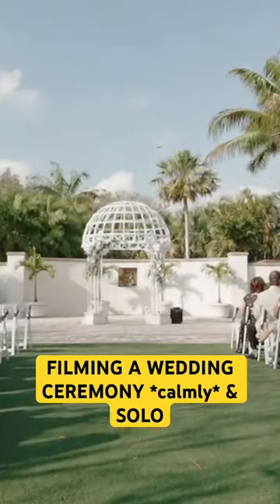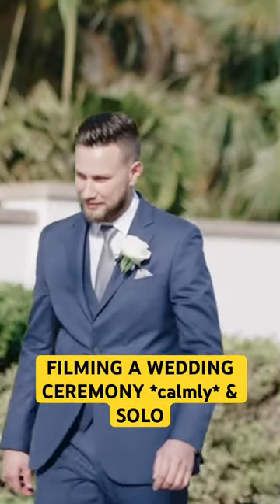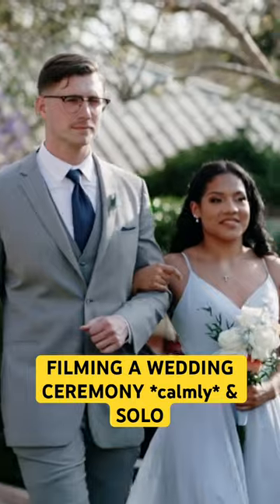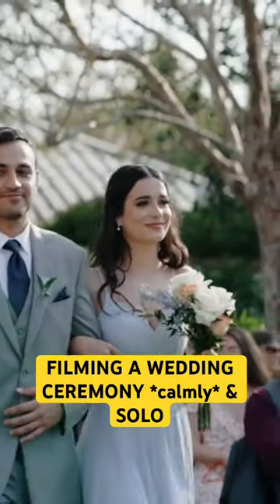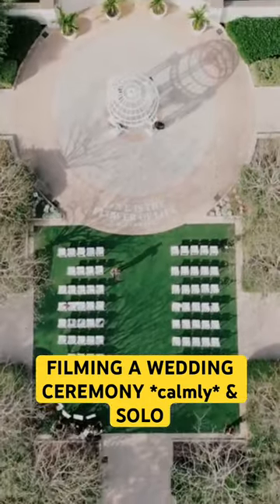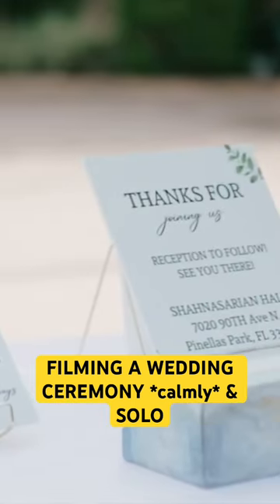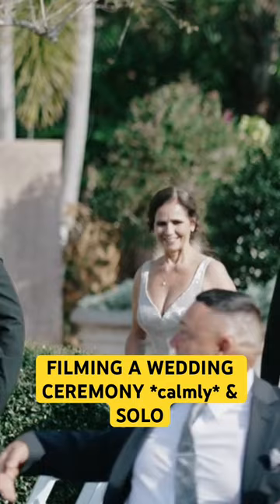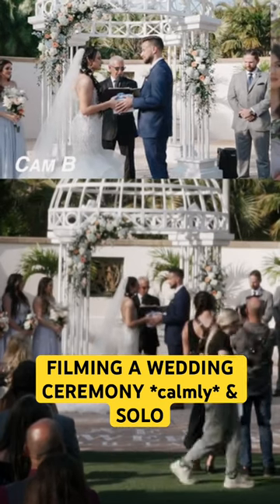Tips on How to Film a Wedding SOLO with 4 Cameras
watch the full tutorial linked here

My cameras for this wedding were:
Camera A (strapped on me w/ 85mm)
Strap for Camera A
Camera B (on gimbal w/ 28mm)
Gimbal for Camera B
Camera C (bride angle w/ 70-200 lens)
Safety Wide Cam (going the whole time in back. tip: place in shade to avoid auto-off overheating)